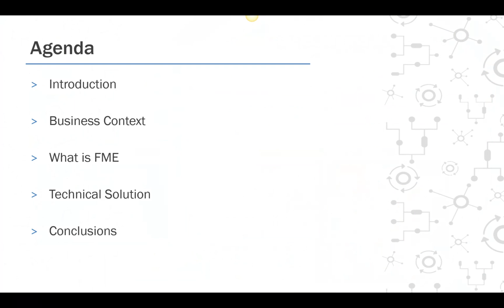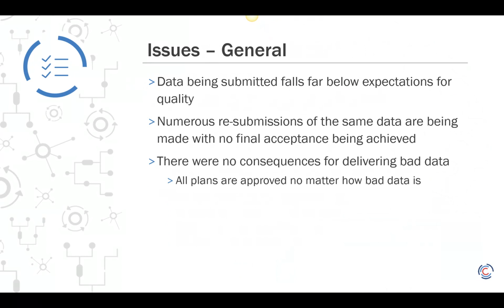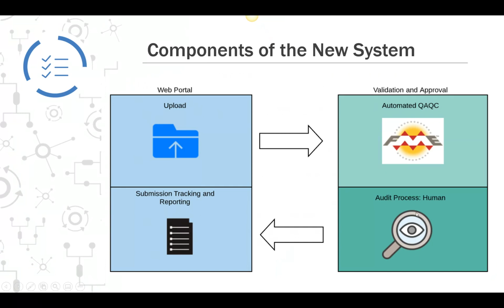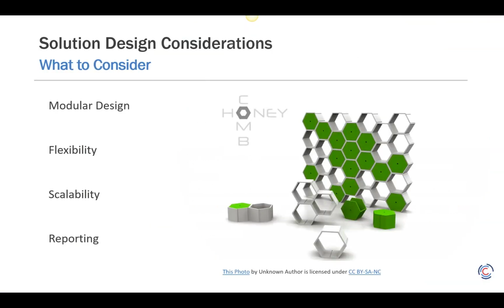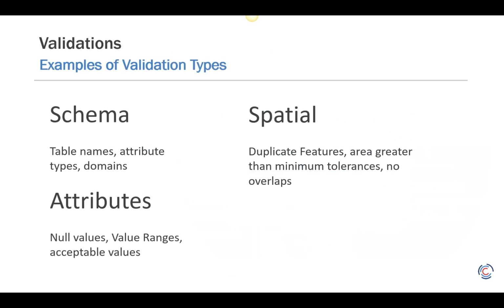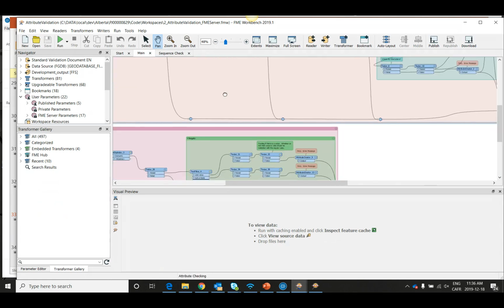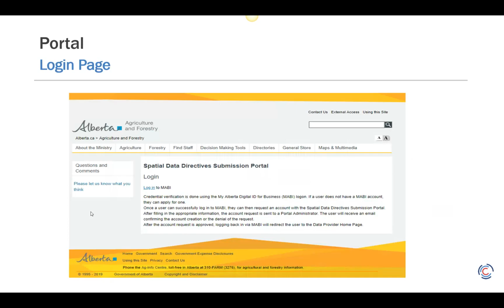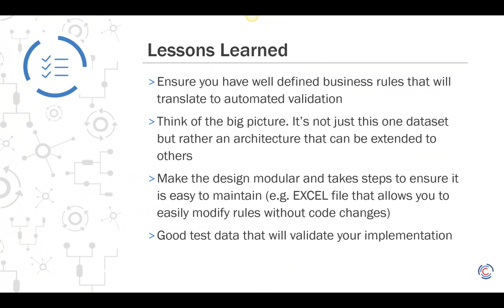How to Develop Automated and Streamlined Data Processes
The Forest Management Branch (FMB) of the Government of Alberta monitors forestry activities within the Province. Disposition Holders are required to submit information about their activities in the form of tabular and spatial data once a year.

The FMB was looking to streamline the largely manual data validation activities as they rolled out new data requirements. A portal was developed allowing disposition holders to access templates, upload their data and track the progress of their submission through different stages of acceptance.

The organization gained benefits from a modular process design of the solution, allowing for future expansion of the data processes such as additional validations or input formats. Auditors become involved in the submission process only after basic requirements are met.

In this presentation, learn how FME technology was leveraged to develop automated and streamlined data processes. FME Server orchestrates and handles the data validation process, for both schema and spatial checks including data duplication, overlaps, and donut hole tolerances.